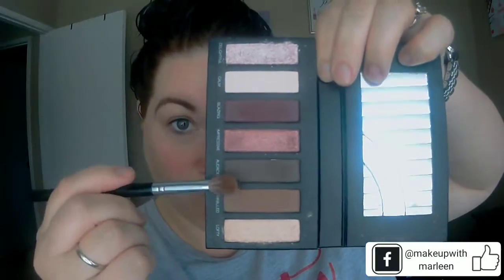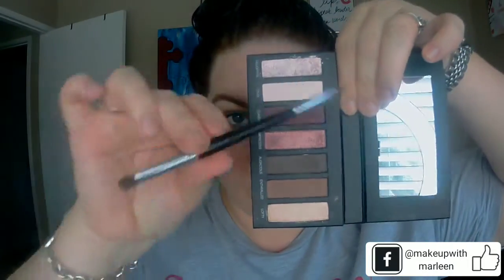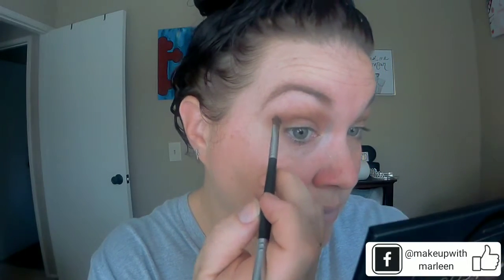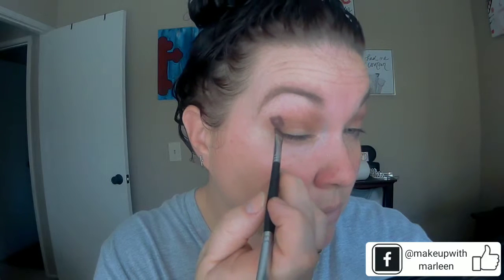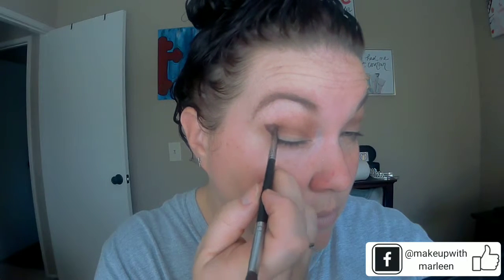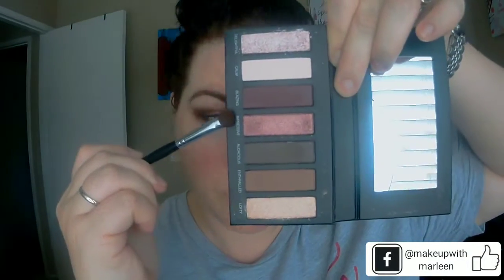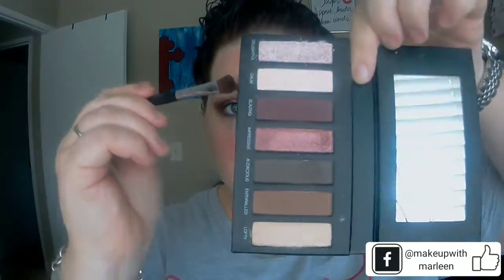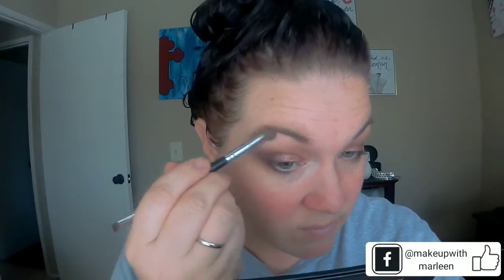My secret to an easy smokey eye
Find out how I use a # to keep my smokey eye from turning into a 🐼!